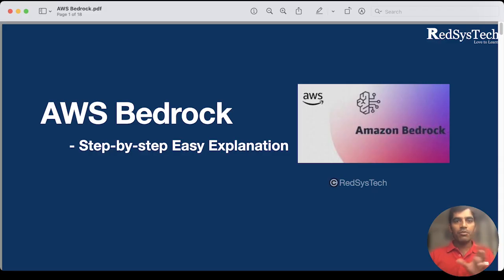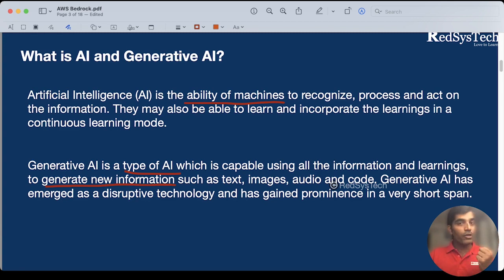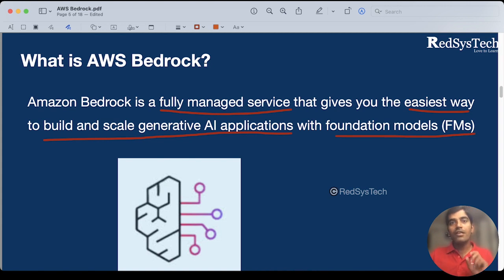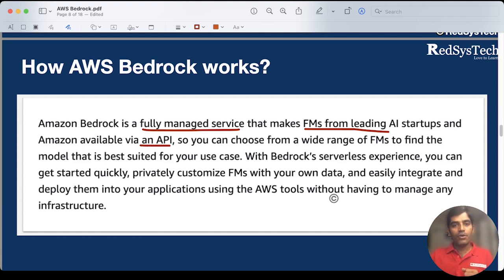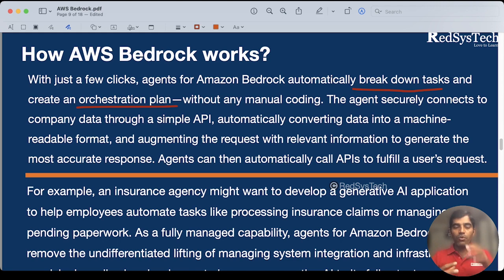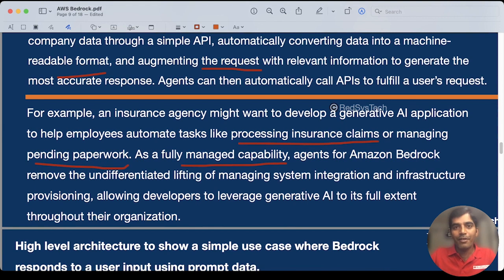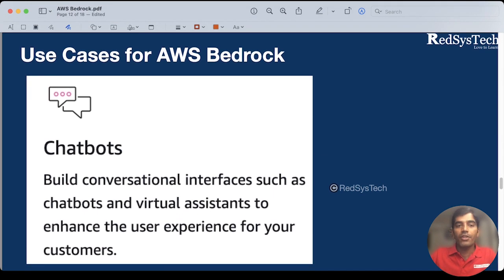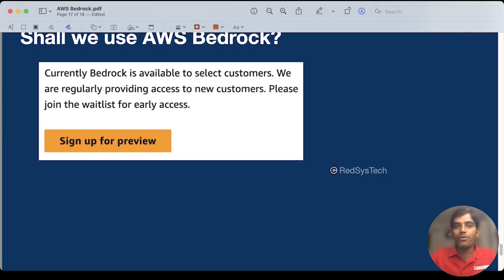AWS Bedrock | AWS Bedrock example | AWS Bedrock For Beginners | AWS Bedrock Tutorial |RedSysTech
Unlock the Secrets of AWS Bedrock: Your Gateway to Cloud Mastery! 🌐💡

Are you ready to revolutionize your cloud computing skills? Look no further! In this epic journey through AWS Bedrock, we're going to equip you with the knowledge and tools you need to dominate the cloud game.

From the fundamentals to advanced techniques, we've got you covered. AWS Bedrock is your key to building a solid cloud foundation and conquering the digital frontier.

Join us as we explore this game-changing technology, share best practices, and reveal expert tips to elevate your cloud expertise. Whether you're a seasoned cloud pro or just getting started, you won't want to miss this!

Get ready to embark on a journey to cloud mastery like never before! 💪🔥